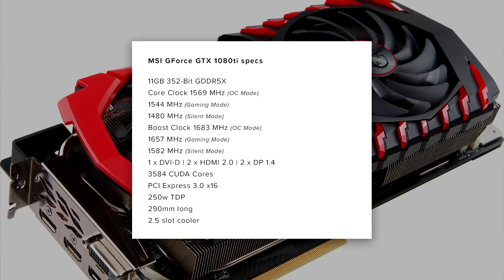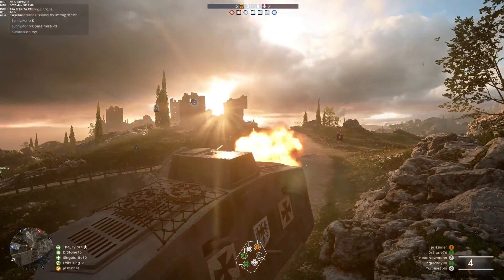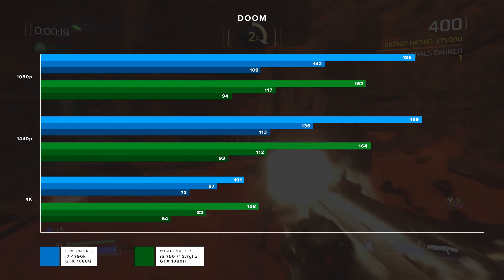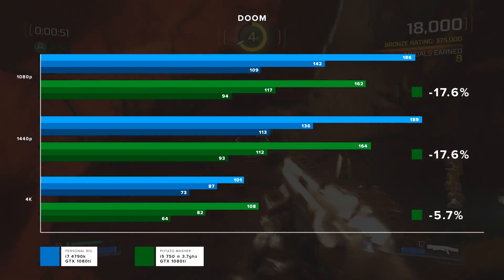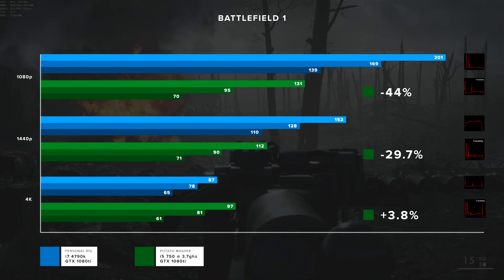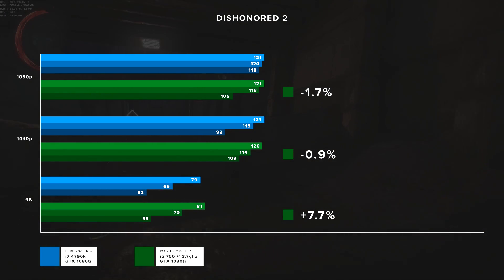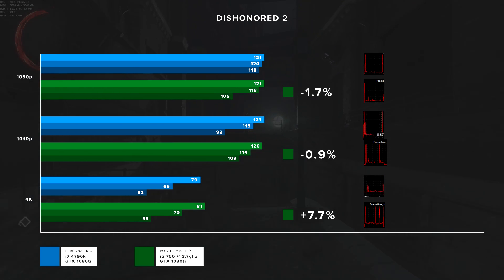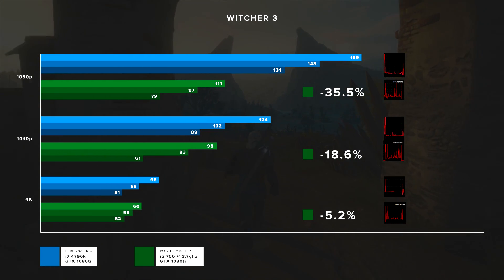Will an i5 750 Bottleneck a GTX 1080ti? - 1080p, 1440p, 4K Benchmarks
BENCHMARKS RESULTS START AT 3:20

Here's what's normally in the Potato Masher:

8GB DDR3 memory
MSI GTX 760 2GB
320GB Samsung Spinpoint HDD